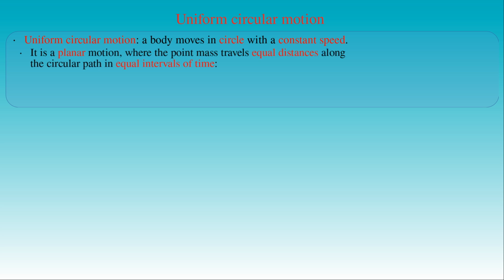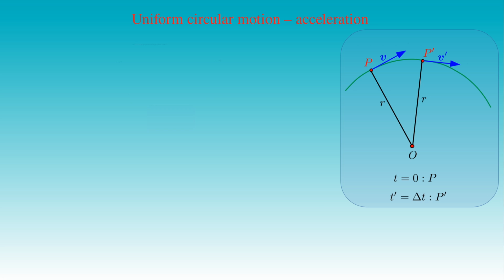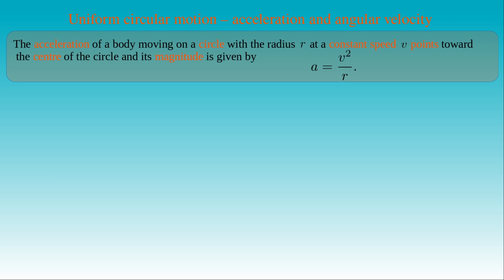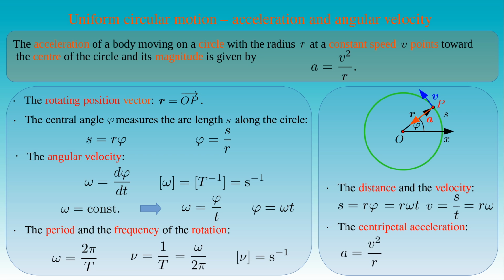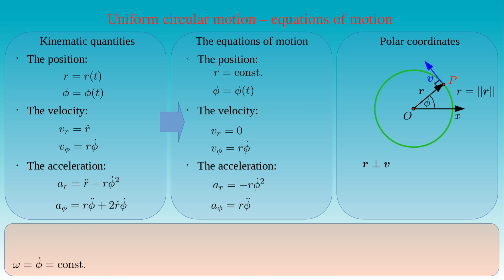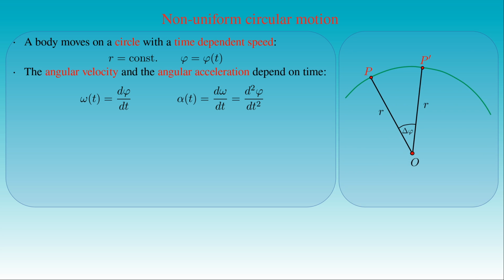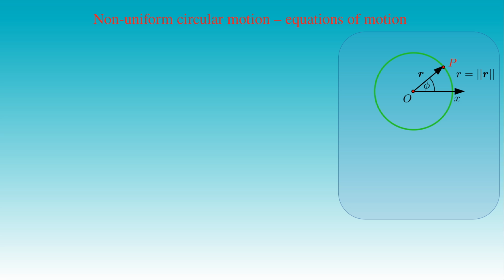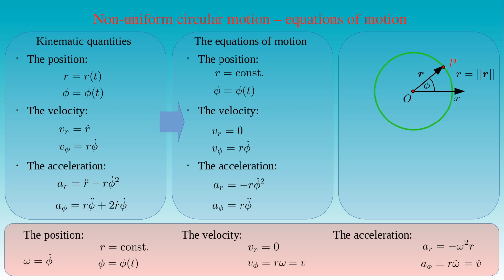Circular motion in kinematics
It is a short presentation on circular motion in kinematics.